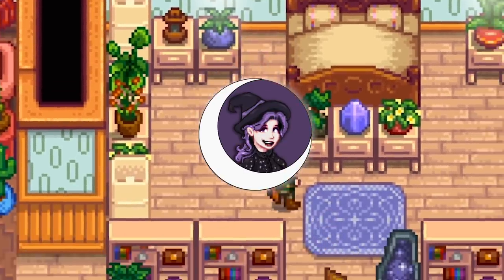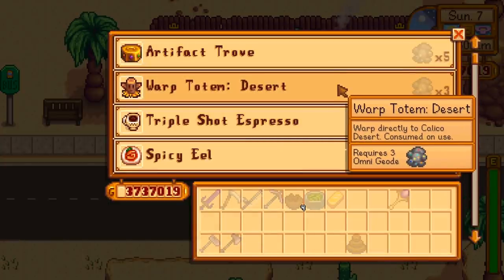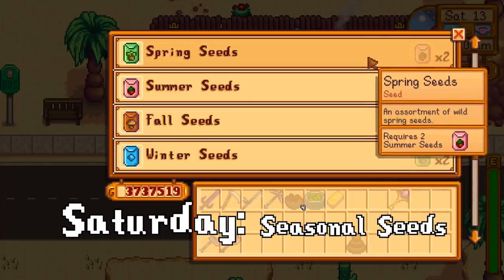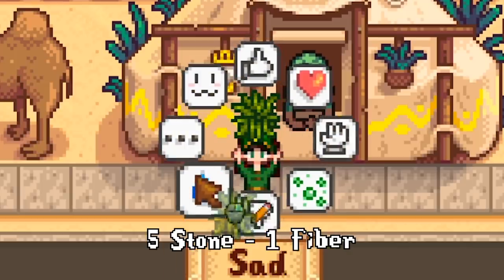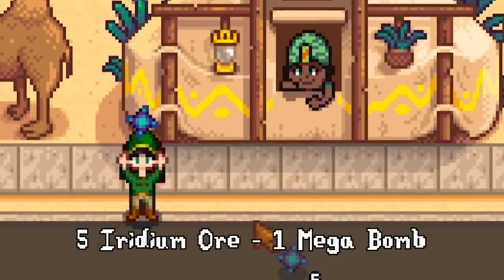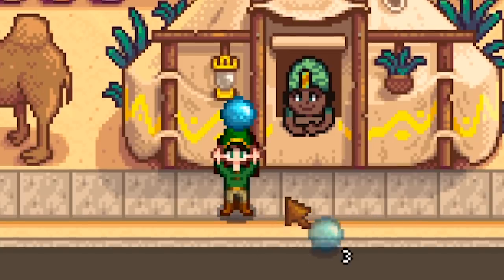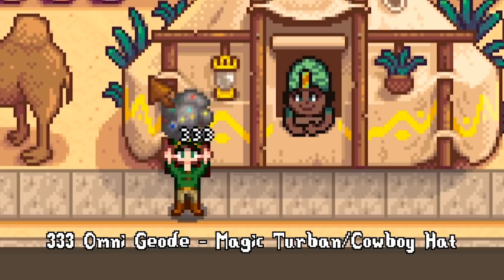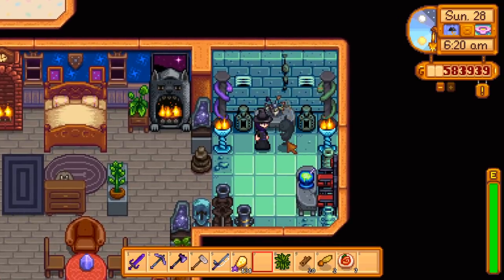Desert Trader in Stardew Valley | Is it WORTH IT? | Rotating Stock and Best Items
Hi friends! As some of you may know, with the 1.4 update a new trader in the desert has been added. You might even recognize her as the friendly lady with the coffee during the Winter Night Market. (That must be why I love her so much, free coffee)

Well, she had set up shop permanently in the desert, with new wares. But not for gold, oh no. She's here to trade and wants your goodies. Do you have the goods?

On certain days she trades specific items, and I'm going to be going over what you can get day by day.

Also, is it worth it? Some of the prices are pretty steep, so I'll be going over whether or not it's even worth the trade.

Video Directory Timestamps:
Get to the Desert - 0:19
Business Hours - 0:55
Permanent Stock - 1:11
Dailies - 1:47
Even/Odd days - 2:30
Special Circumstances - 2:42
Is it WORTH IT? All Costs - 2:54